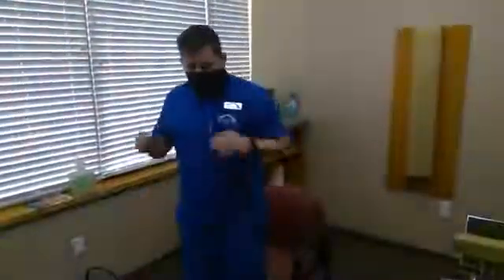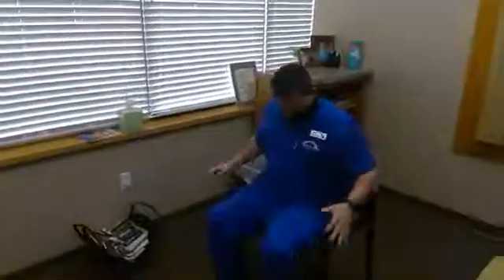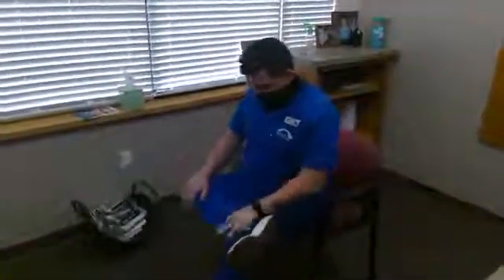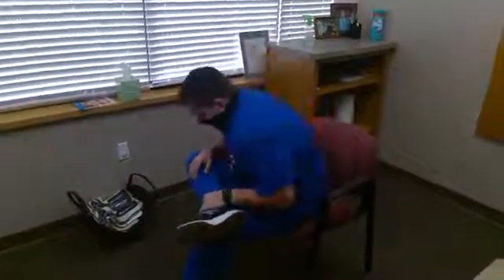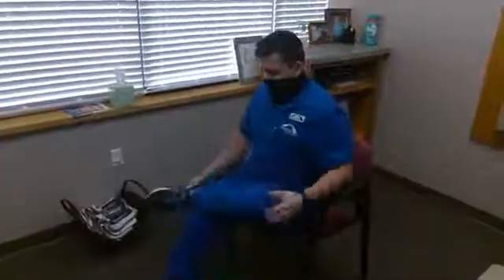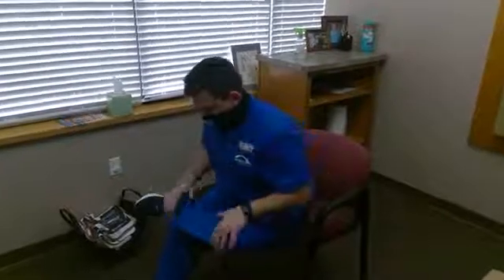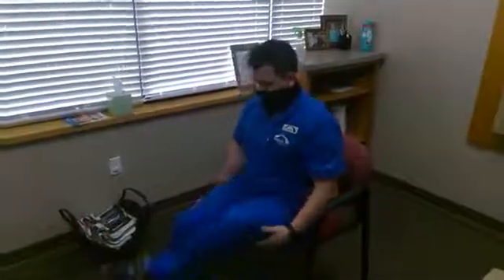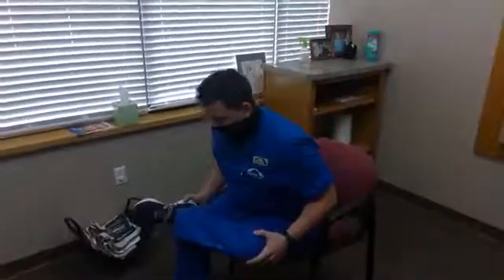Stretch of the Day: Back Pocket